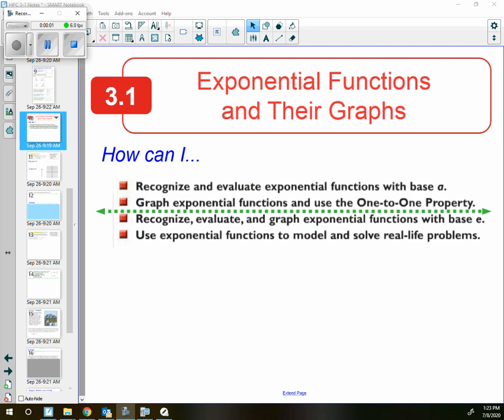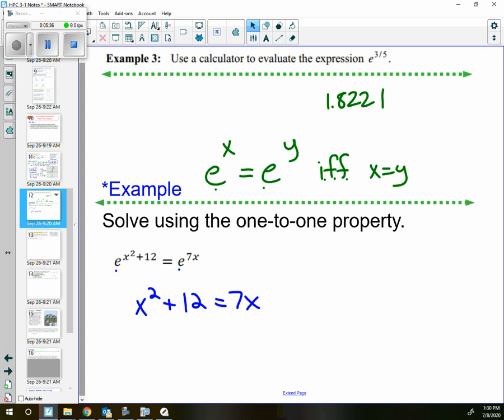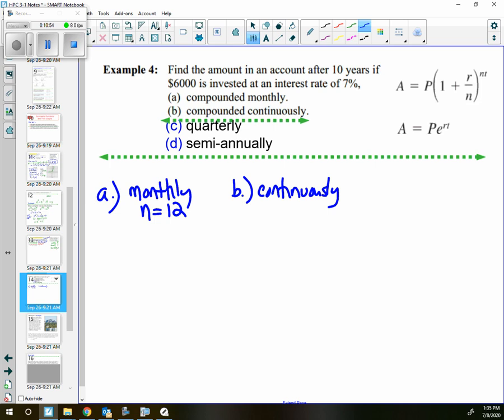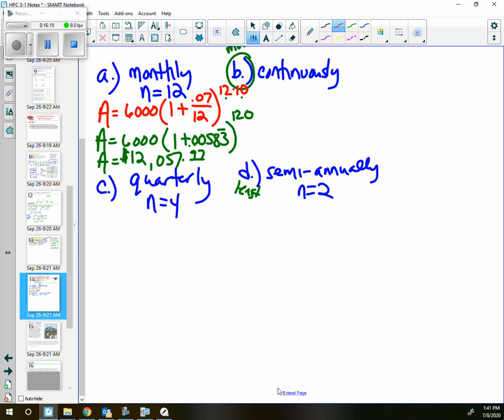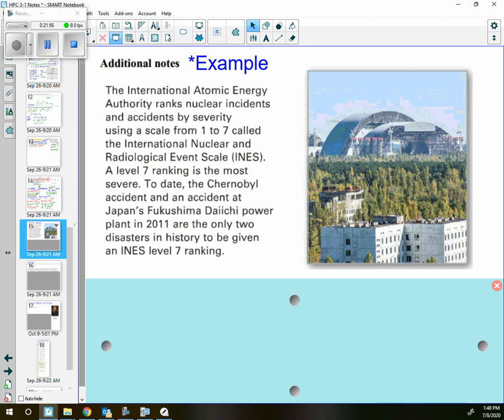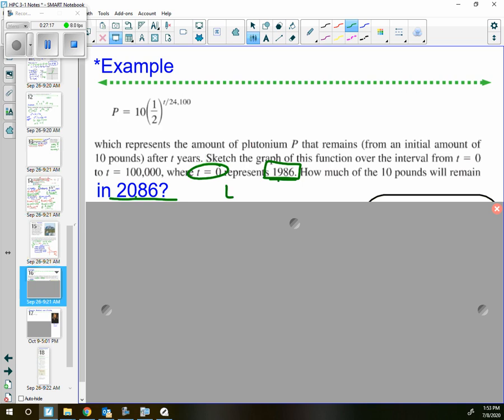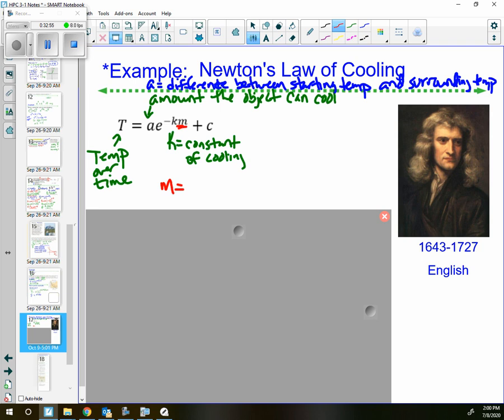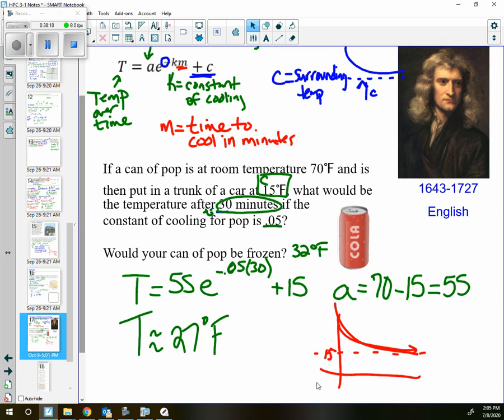HPC 3 1 Day 2 Notes Video